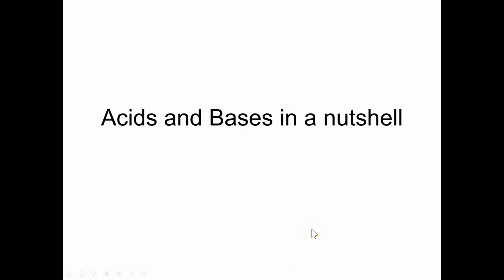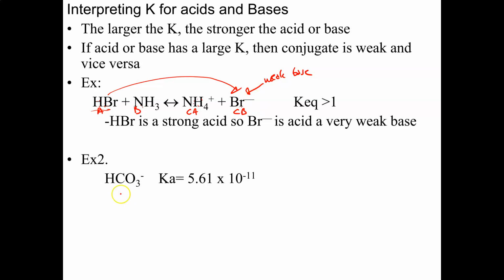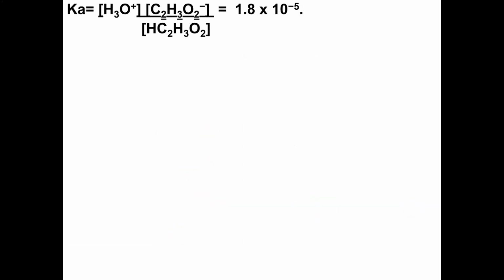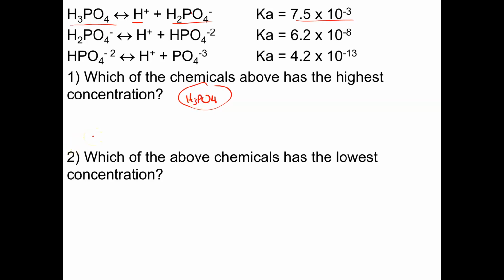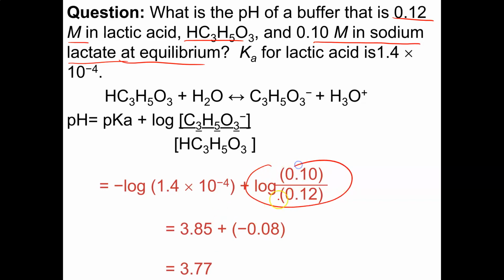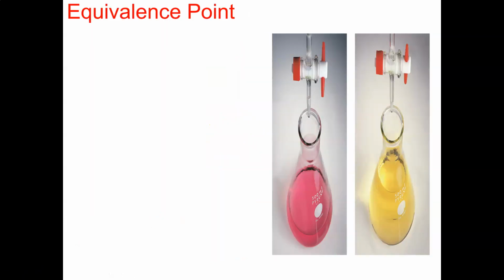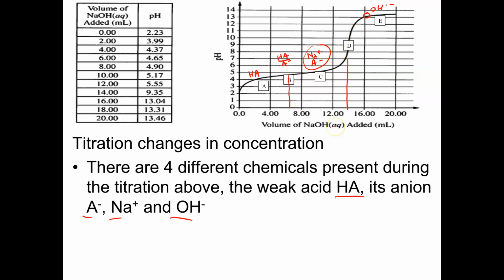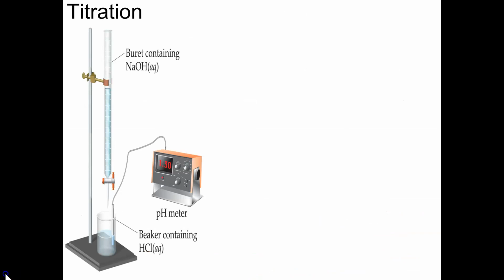Acids and bases in a nutshell